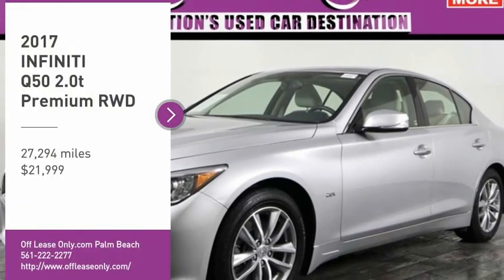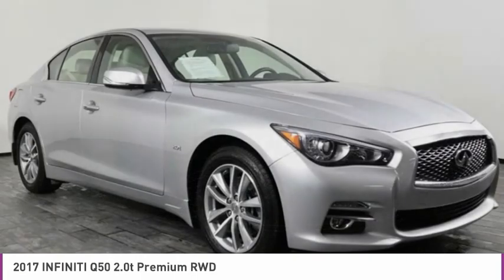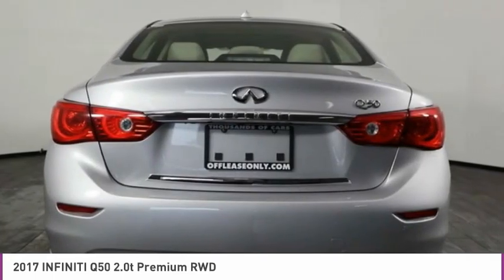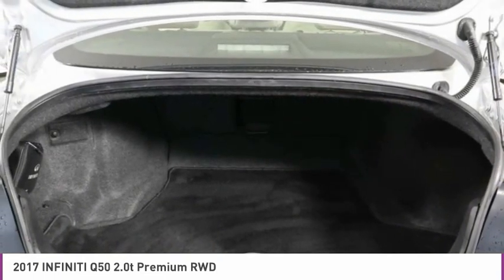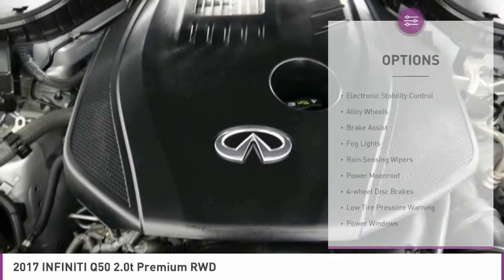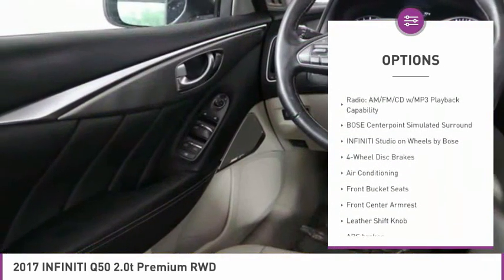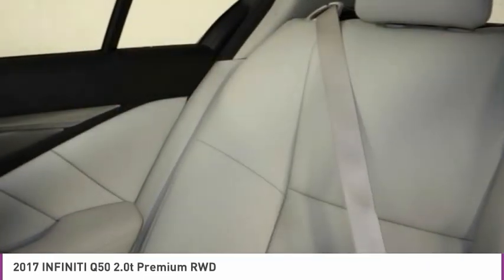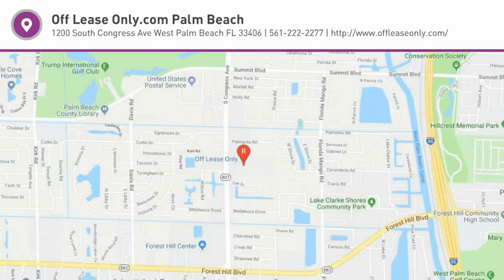2017 INFINITI Q50 C311208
2017 INFINITI Q50 West Palm Beach, FL
Stock# C311208

*Rear Camera | Sunroof | Satellite Radio | USB | Power-Adjustable Seats | Alloy Wheels | ABS*

Save Big; Original Price was $39,810. Embrace each exhilarating moment in our 2017 INFINITI Q50 2.0T Premium Sedan that looks bold and accomplished in Liquid Platinum! Powered by a 2.0 Liter 4 Cylinder that delivers 208hp while connected to a 7 Speed Automatic transmission. You'll go further with INFINITI Q50's brilliant design while scoring near 28mpg on the highway. Superb craftsmanship and striking contemporary style are apparent the moment you step up to our Rear Wheel Drive sedan with its sleek lines, sunroof, and alloy wheels.

The Premium cabin will exceed your expectations with keyless entry, push-button start, advanced dual-zone automatic climate control, power accessories, eight-way power-adjustable front seats, and an auto-dimming rearview mirror. All of your favorite music is close at hand thanks to Bose audio system with high-definition AM/FM radio, CD with MP3 playback capability, radio data system, 2 USB ports, and available satellite radio. Customize your digital information with our INFINITI InTouch dual display screens and well as INFINITI InTuition and use your voice to control it all!

Fun to drive and highly competent, our INFINITI Q50 has also been carefully crafted with safety features including a rearview monitor, ABS, advanced airbags, zone body construction, and vehicle dynamic control. We know you'll enjoy every second in this sedan, so get behind the wheel and reward yourself today.